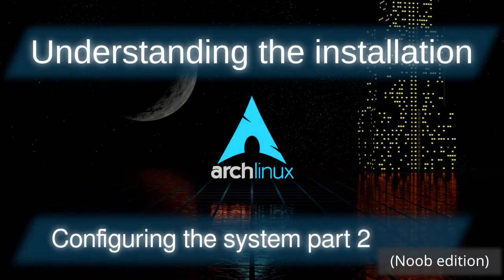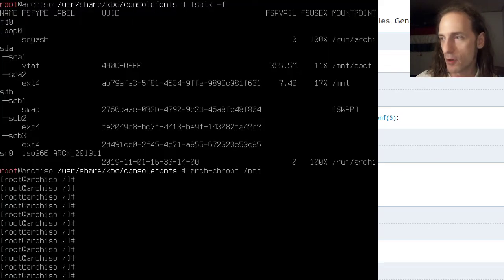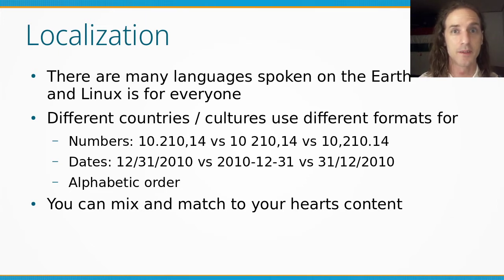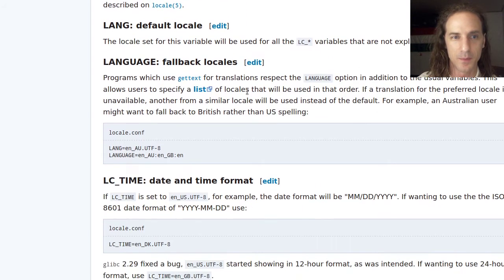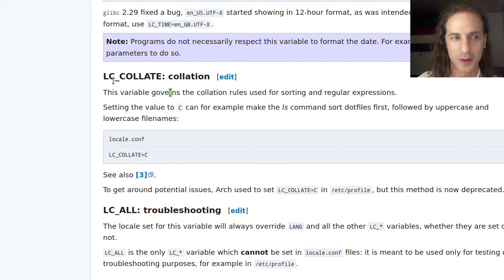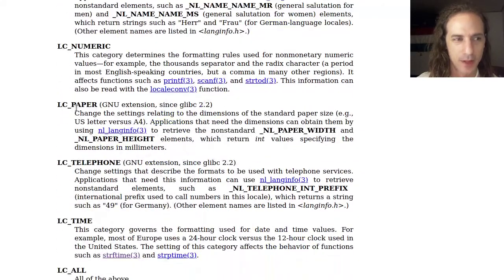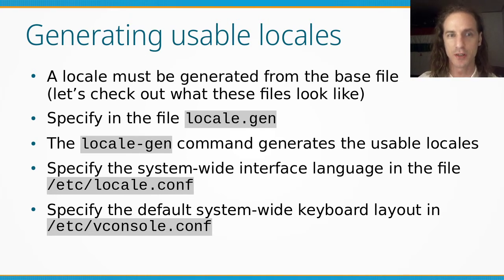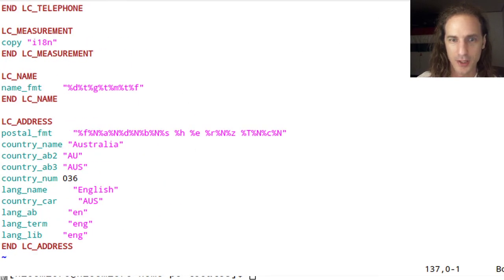Arch Linux Installation: Localization: locale generation, language and keyboard setup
In this episode, we use our virtual machine to study how to set up the localization for our installed system during the Arch Linux installation procedure. We take a look at a few different locales, how to enable them and how to set up the default for the OS.